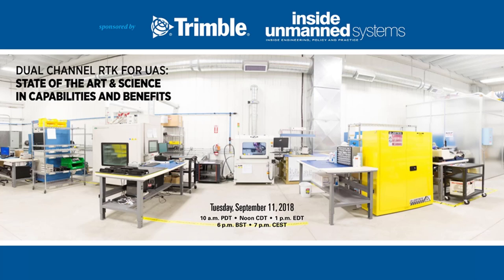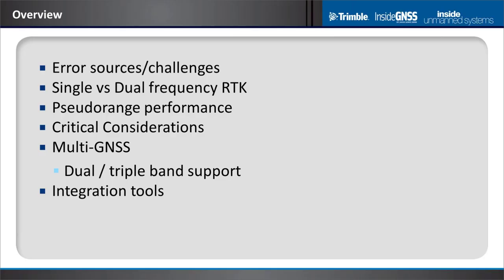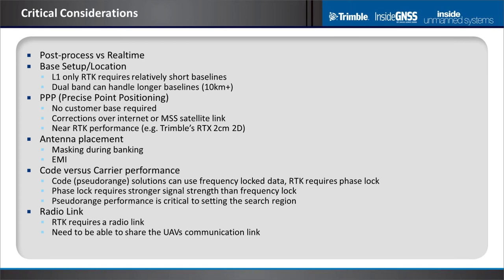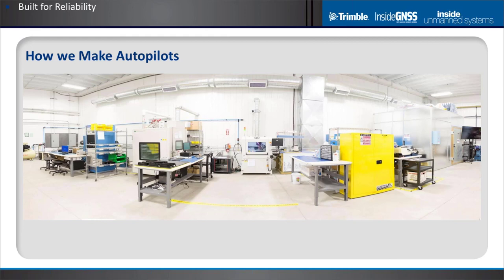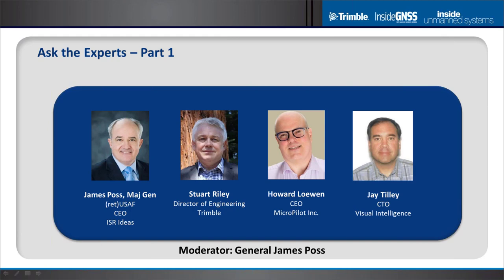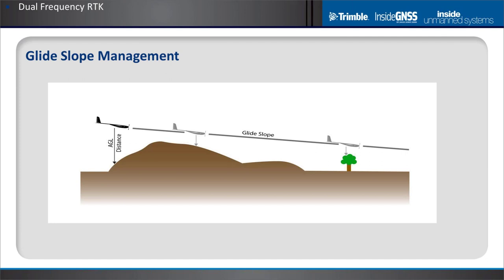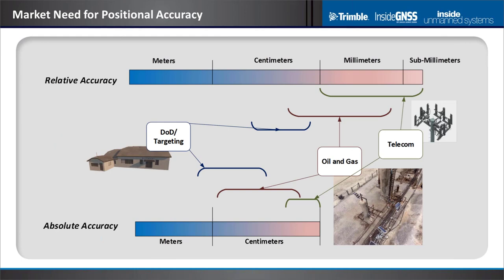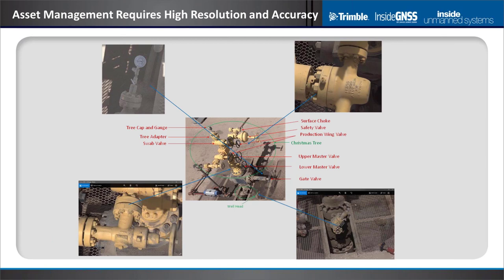InsideGNSS Webinar Dual Channel RTK for UAS 09 11 18 Recording